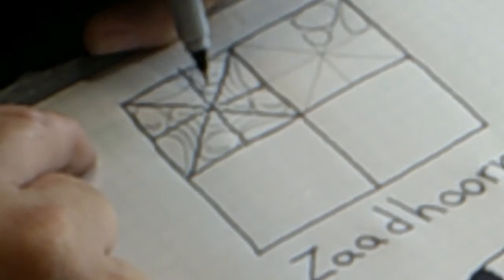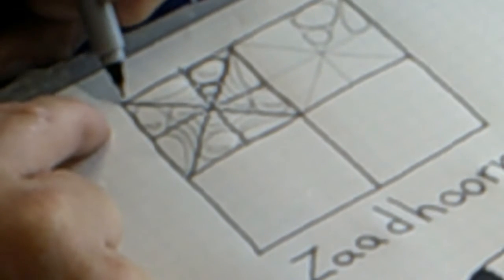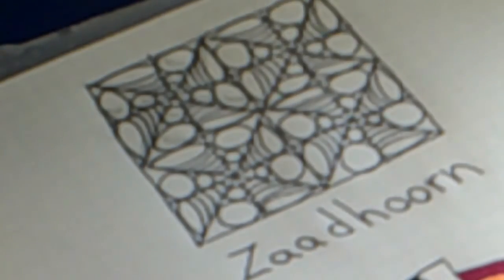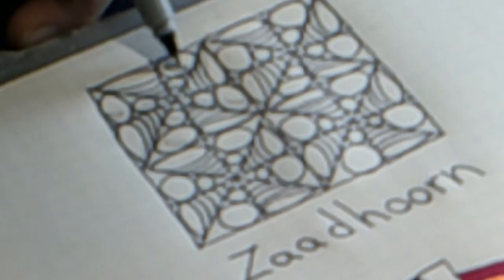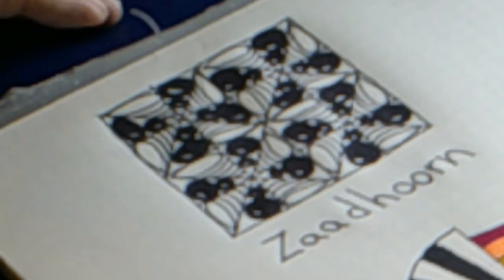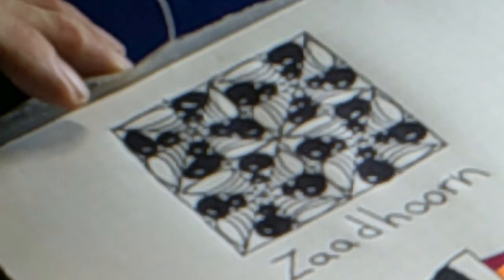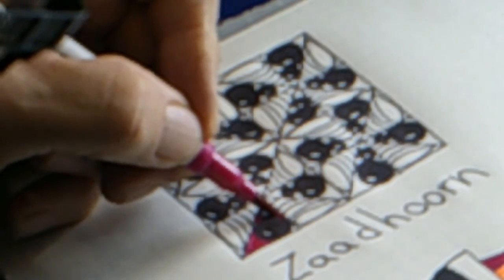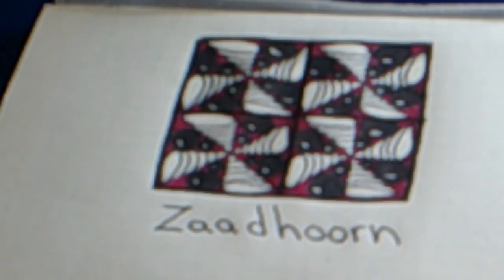Zentangle Pattern "Zaadhoorn"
Zaadhoorn is Dutch for seedhorn!